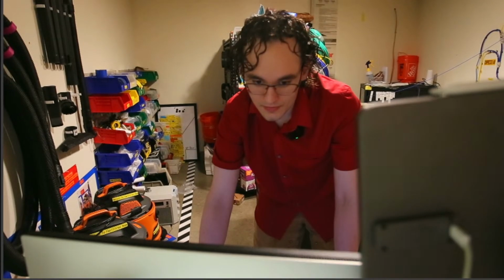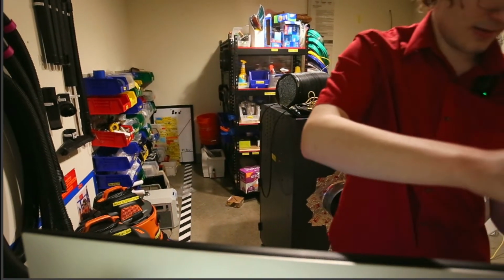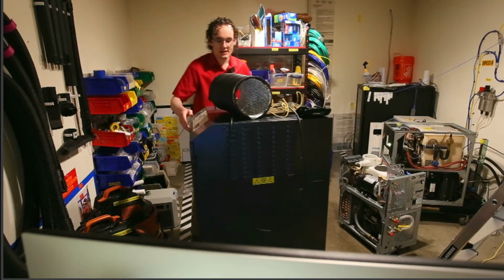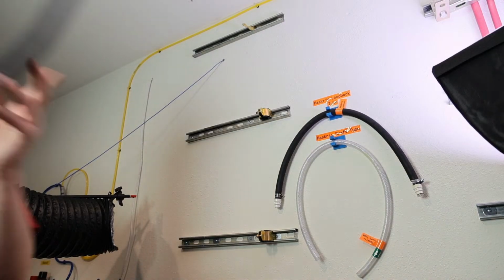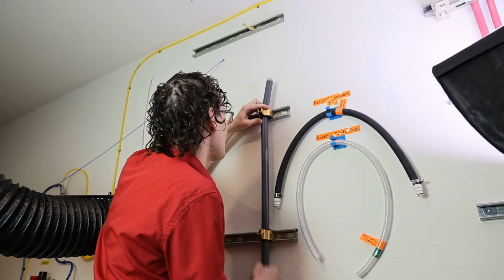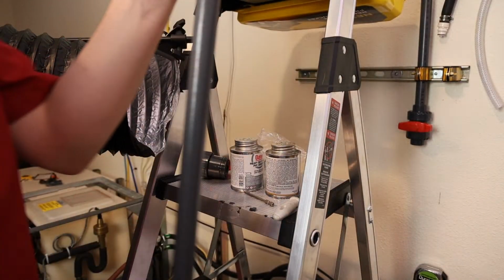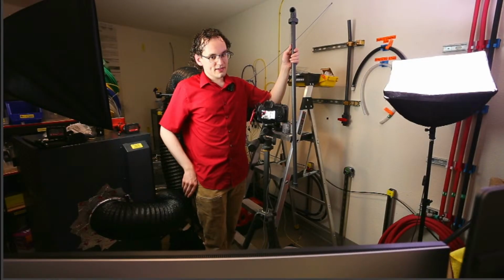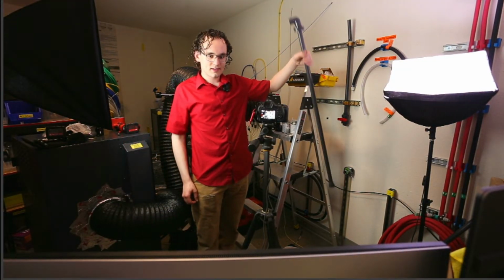New Watercooling Loop Install for the Merlin